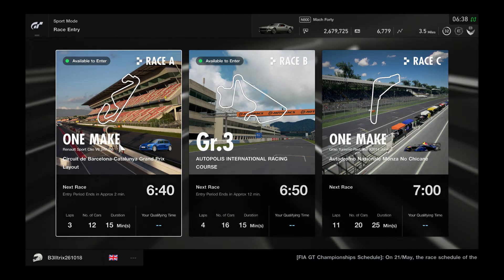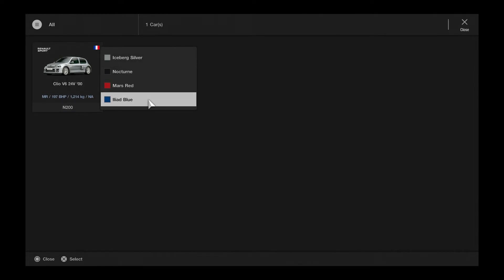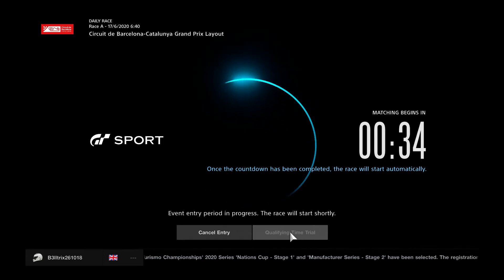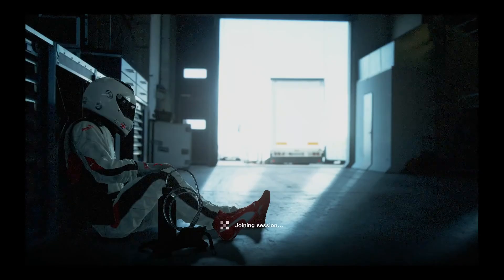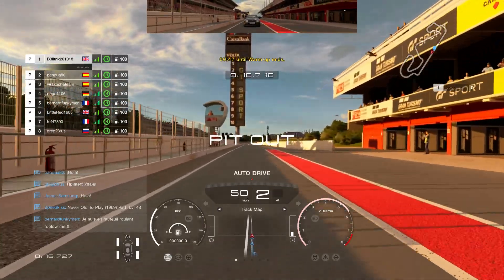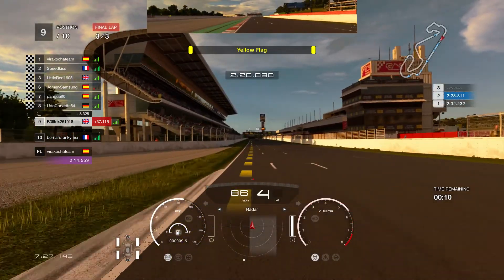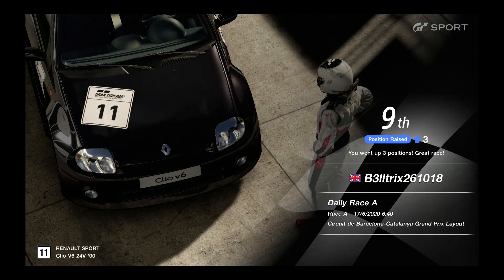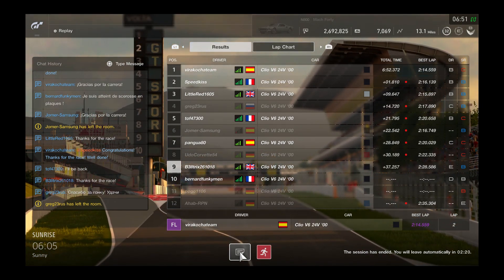GT Sport - "ONE MAKE" Race with Renault Clio Sport!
The “ONE MAKE” online race for this week.
Yes, the racing line might have been lost but still a respectable race.